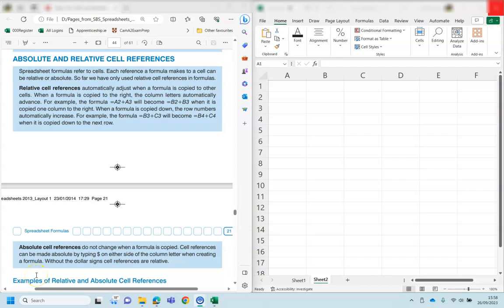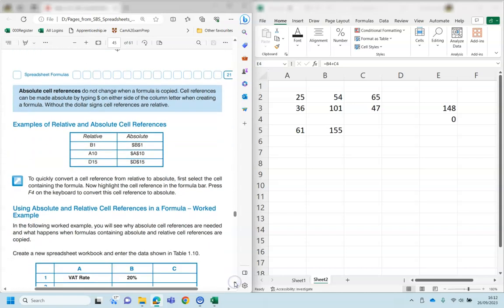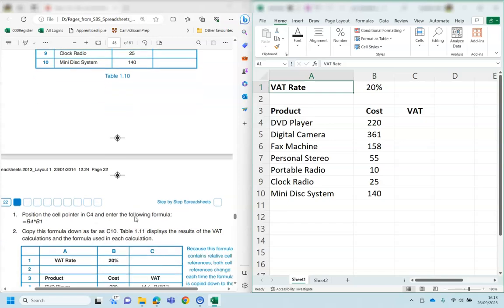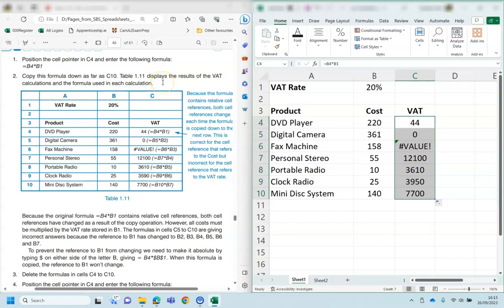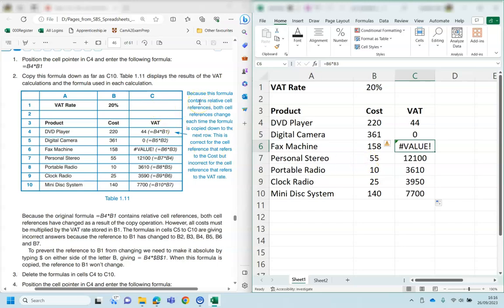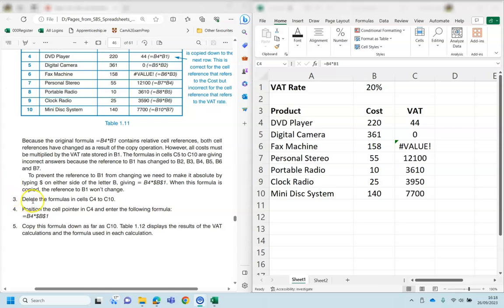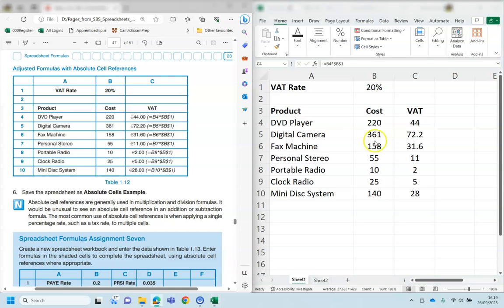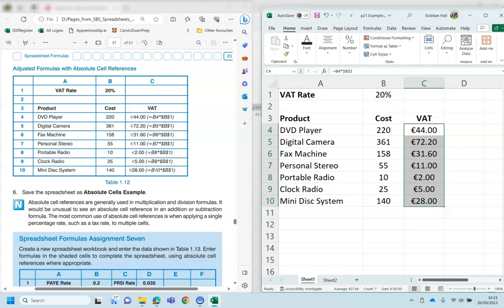ch1 p20 Absolute and Relative Cell References